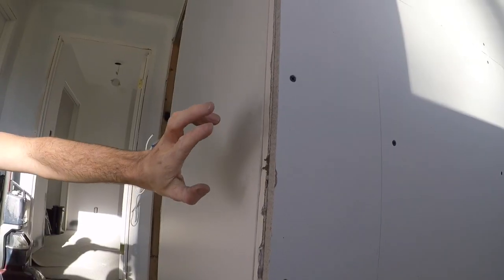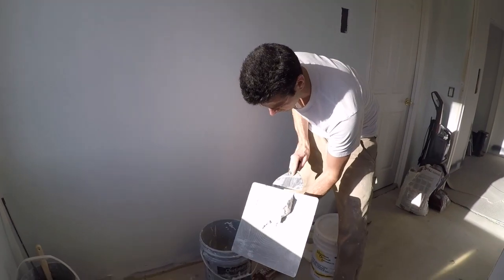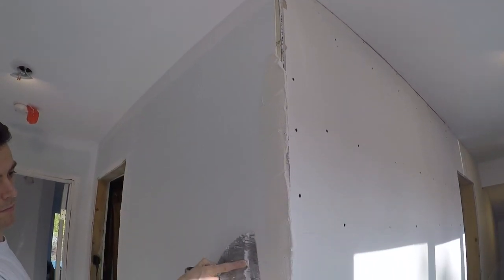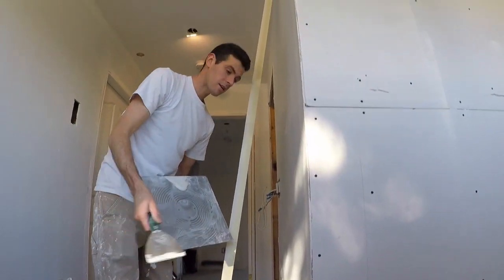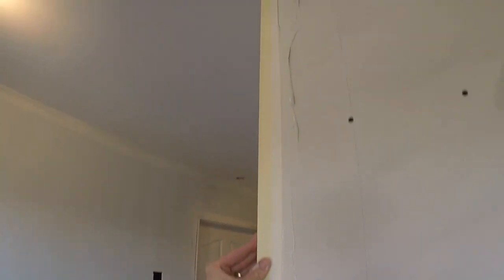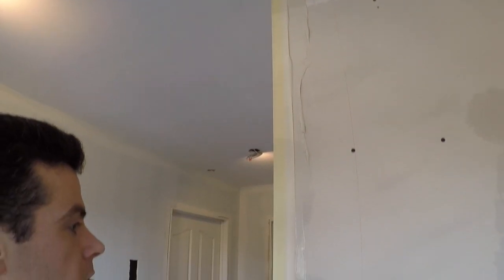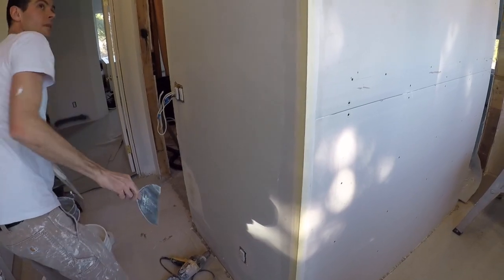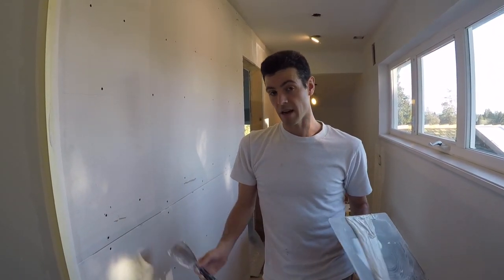HOW TO INSTALL CORNER BEAD IN A REMODEL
Drywall in a remodel can be challenging. Here is a quick video to help solve a common problem.

Tools I use often:
Drywall knives:
10" (This one will rust if you leave it wet but feels nice to use)
10" (This one is stainless. Stiffer, more expensive but won't rust)